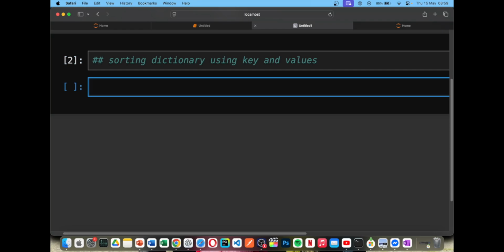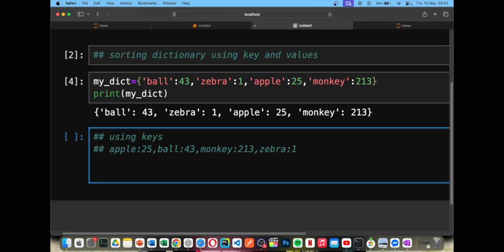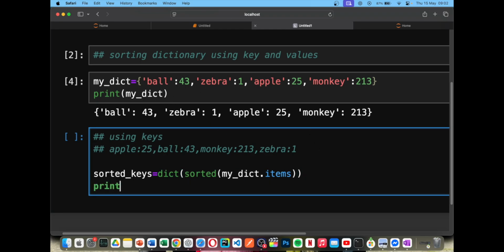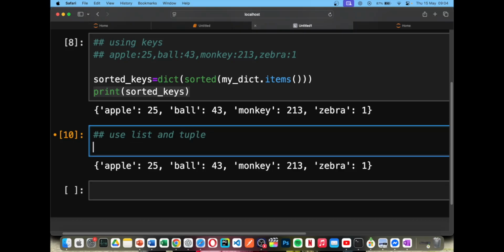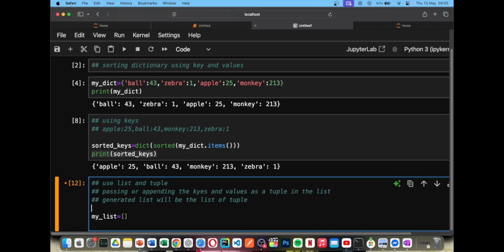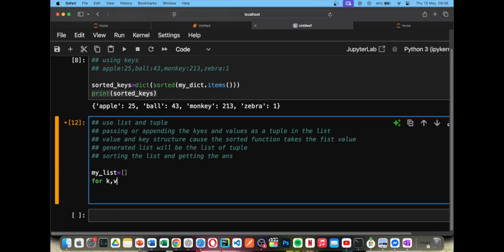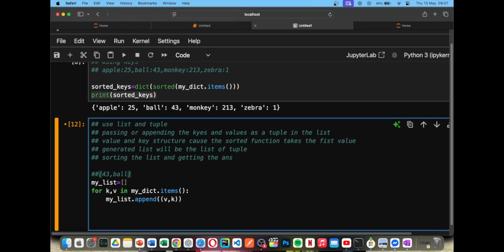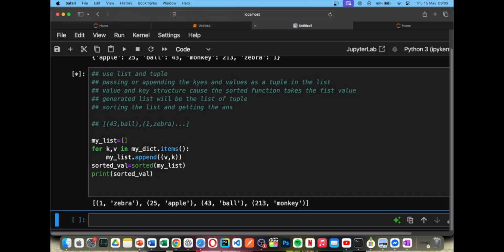How to Sort Dictionary in Python | Sorting Dictionay in Python Using Keys and Values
In this video i have shared how i get to sort the dictionay in python using keys and values both.  Prior Knowledge of python tuple and list are mandatory , it will allow the dictionary items to be sorted by value or keys .

if Sorted  in Dictionary in python is performed using keys then it will sort the items using the first character alphabetically .

if  Sorted in Dictionary in python is performed using values then it will sort the items using the numerical order

in this video i have clearly show the code and logics how actually sorting is done in python dictionary using keys and values .